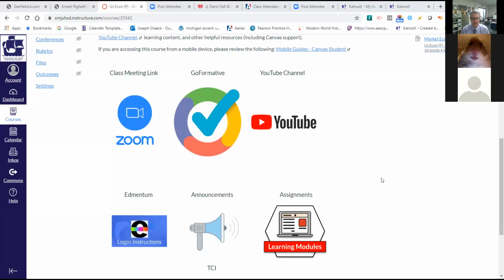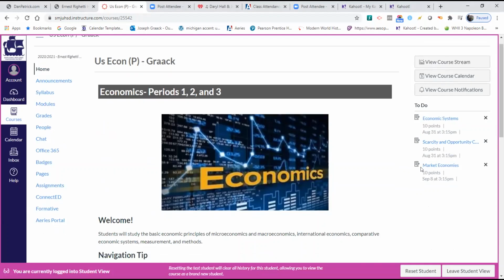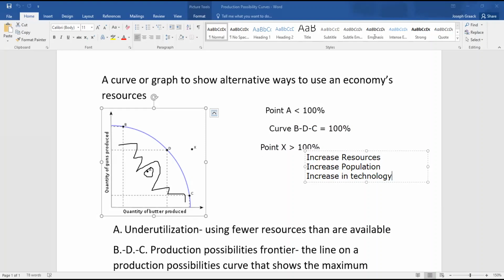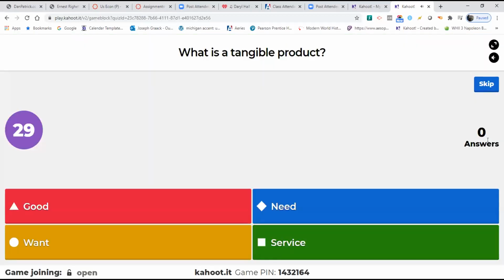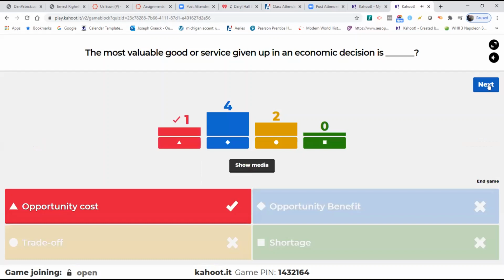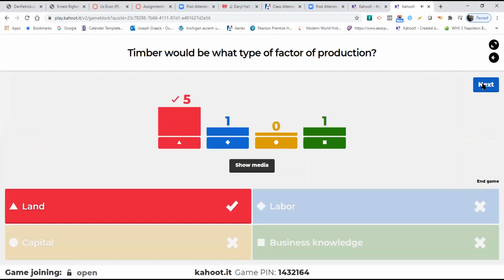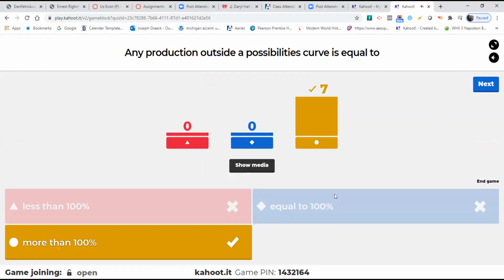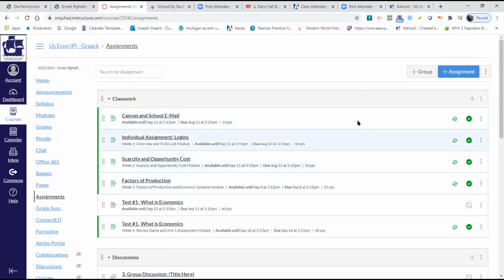Economics Period 1 09 8 2020